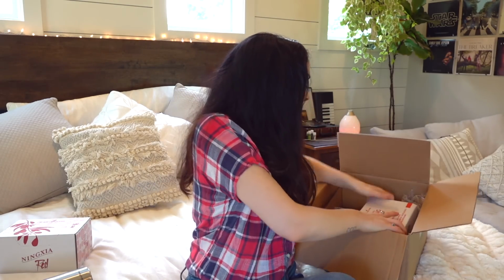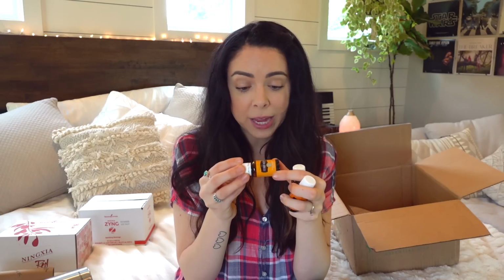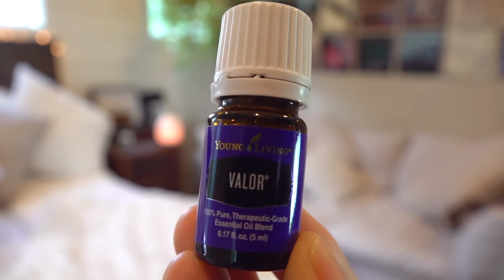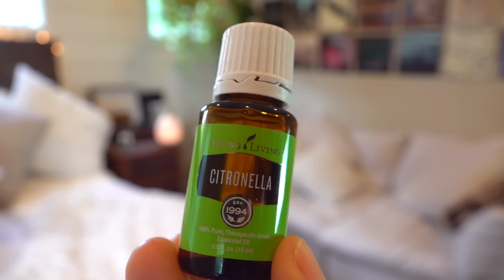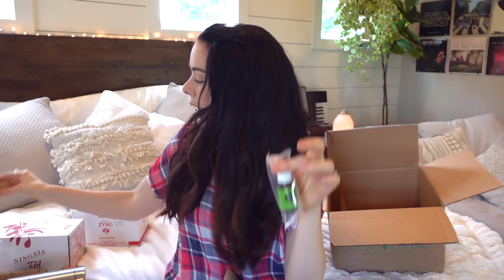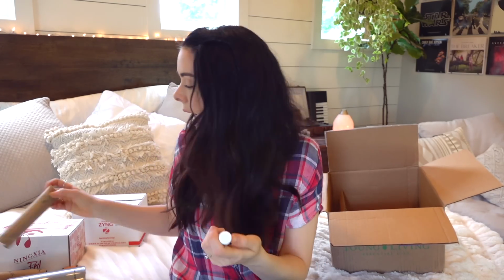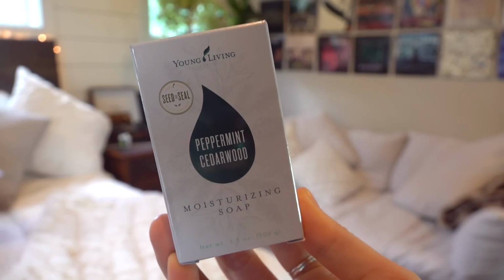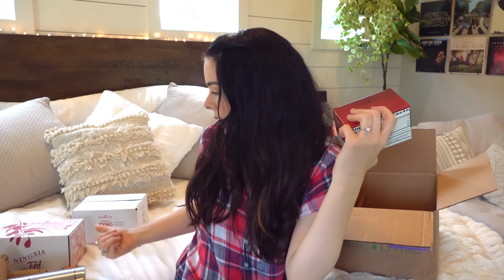Essential Oils + Wellness Haul! June Essential Rewards Unboxing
Hey guys=) Today I am sharing my June Young Living Essential Rewards Unboxing!

How to sign up for Young Living:

If you're ready to purchase a starter kit, use this link=) Select the member box and hit continue. (Do not click retail. Just select which diffuser you want the dewdrop or the desert mist. They will be Pictured=) then scroll to the bottom and hit next. *or click “add more products” on the bottom left if you want to order more than just the kit If you wanted to set up a monthly wellness order --- a way to earn free product and points back on every order— this would be the time to do that. If you want to set it up later, Proceed without autoship- click continue enrollment fill out all your info and continue Then you'll add shipping and payment info and complete checkout. Once you’re done signing up, I’d love to get you added as a friend on Facebook, so we can get you plugged in to our secret online oily fam!=) Our community is a beautiful, health loving crew that shares all about oils and wellness!

This is a way to say thank you so much for all your support! I love and appreciate you ALL so much!

PRIZE:
1 person will win a 5ml bottle of Young Living Citrus Fresh Essential Oil (One of my FAVS! It has tangerine, lemon, orange and a touch of spearmint=)

HOW TO ENTER:
2- Leave a me a comment letting me know something you really liked about this video... your favorite oil... one you would like to try...etc:)

EXTRA ENTRIES:
Follow my oils Instagram @foryourlifesessentials

SHOWN IN VIDEO:
Dan: @dan_phillippi
Melissa: @melissa_weldon

In this video, I (Nikki Phillippi) talk about Young Living products, especially essential oils. I wanted to do an unboxing for June 2019 and talk about my favorite oils, such as lavender, grapefruit, valor, lemon, tangerine, thieves, and peace & calming. I also include other products, such as their charcoal bar soap, thieves toothpaste, foot scrub, and ningxia red. I also do a review on Young Living oils and their essential rewards program. I always add these products into my DIML videos in Nashville, TN. The starter kit is the way to go with starting out in Young Living. Young Living’s essential oils have a seed to seal and are apart of my everyday wellness routine and lifestyle.